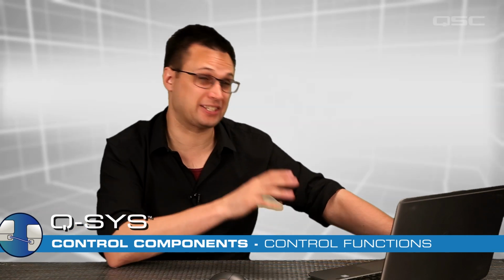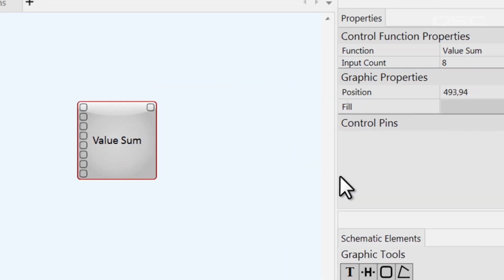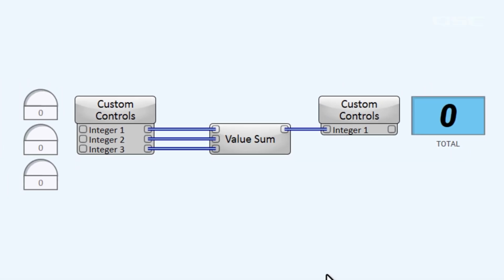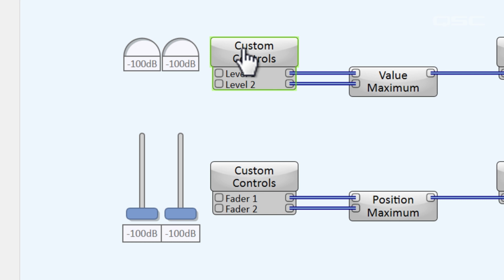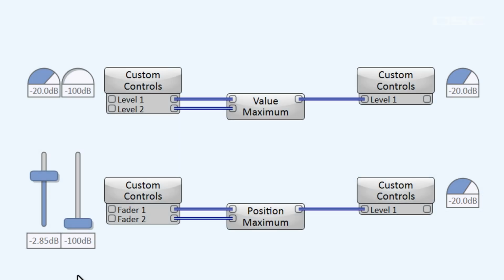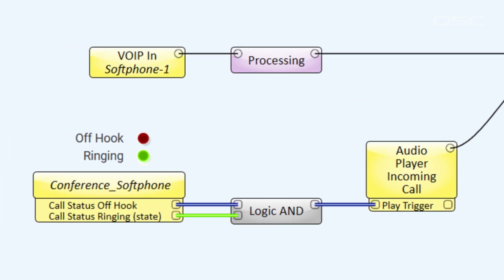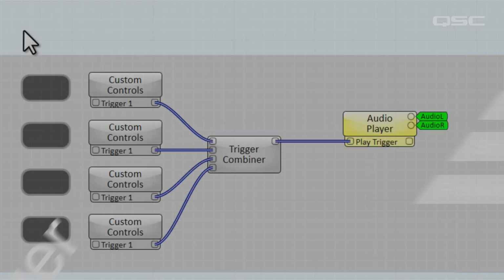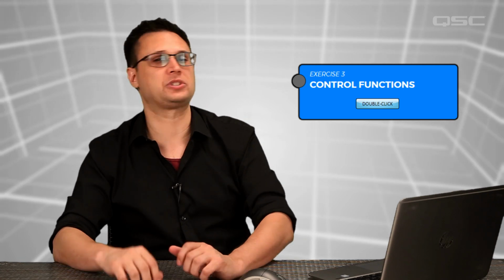Q-SYS Control Training: Control Functions